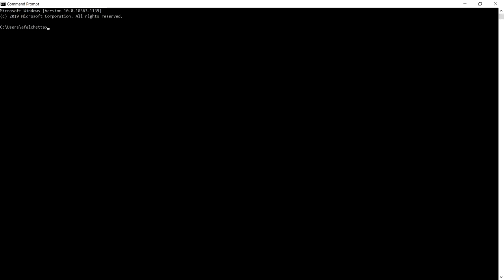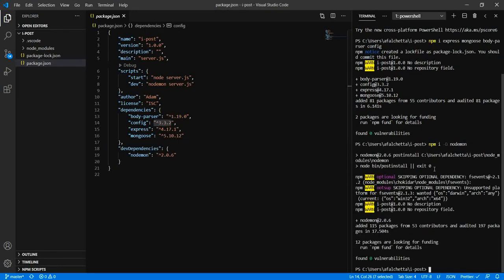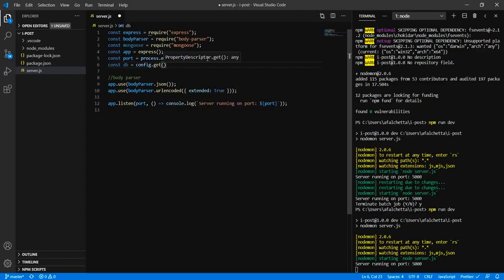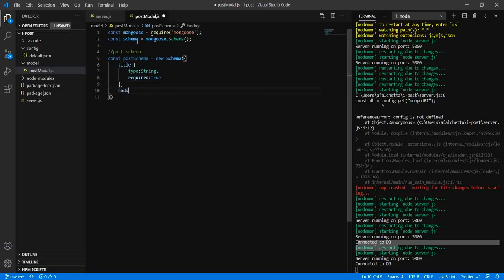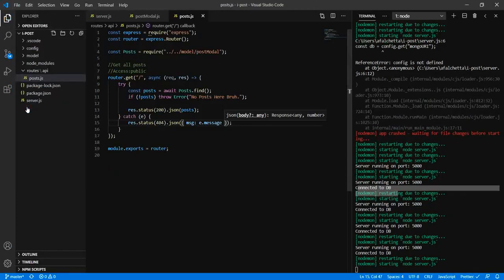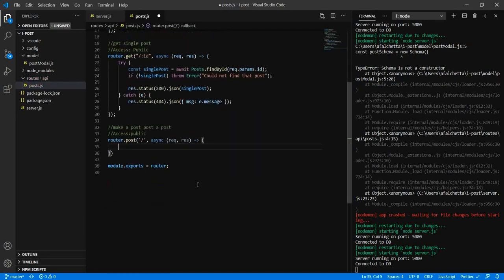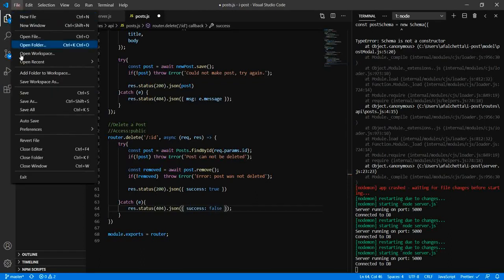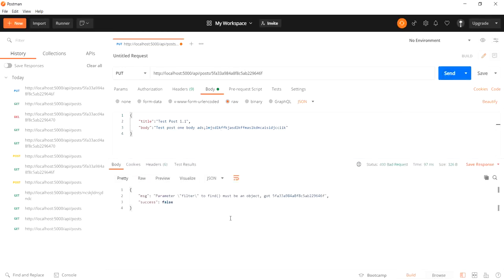Node JS Tutorial for Beginners || Full Example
Build an entire node js back end for a mern crud app.